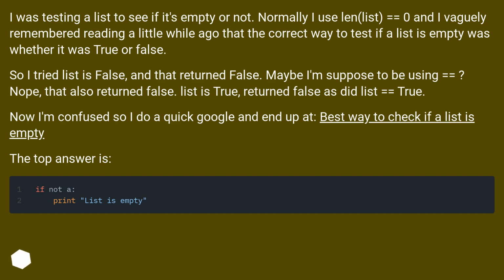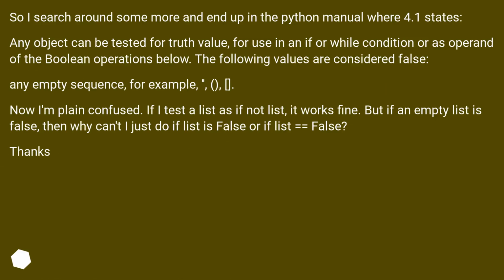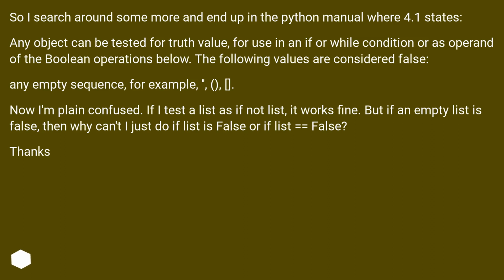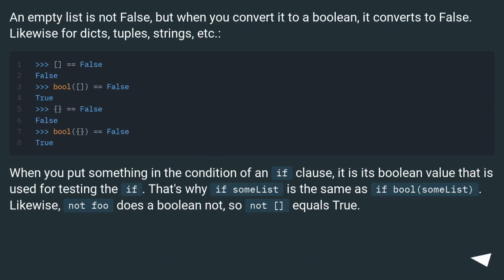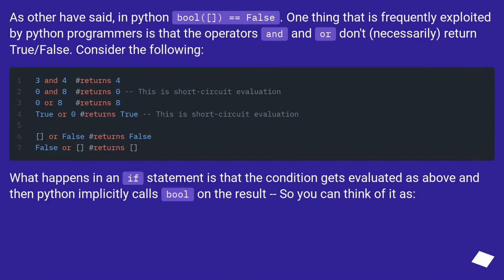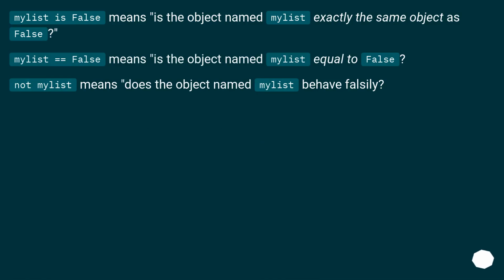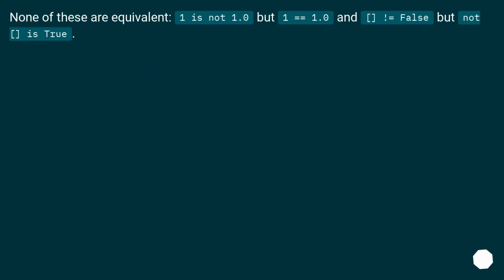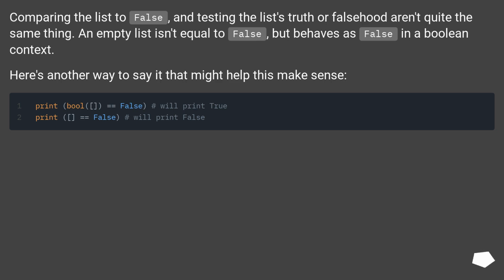Boolean testing a list in Python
Chapters
00:00 Question
01:32 Accepted answer (Score 14)
02:11 Answer 2 (Score 2)
03:14 Answer 3 (Score 1)
03:54 Answer 4 (Score 0)
04:19 Thank you